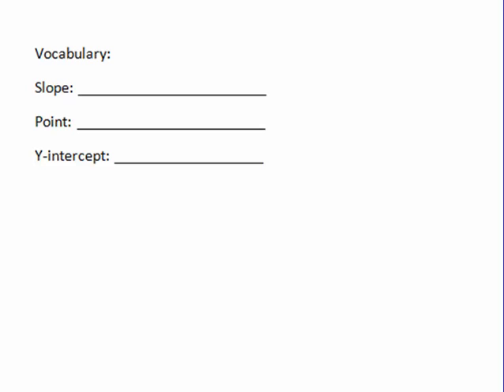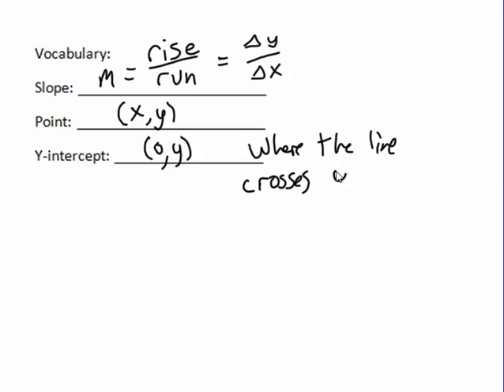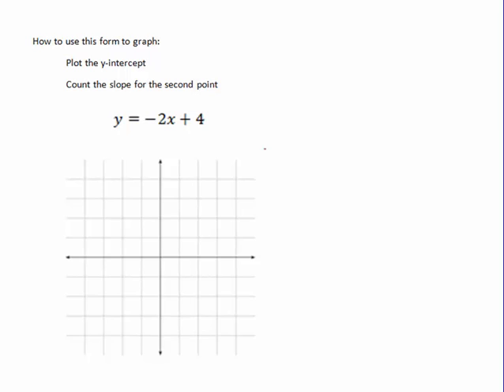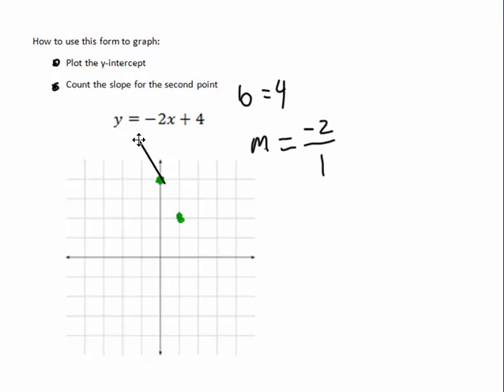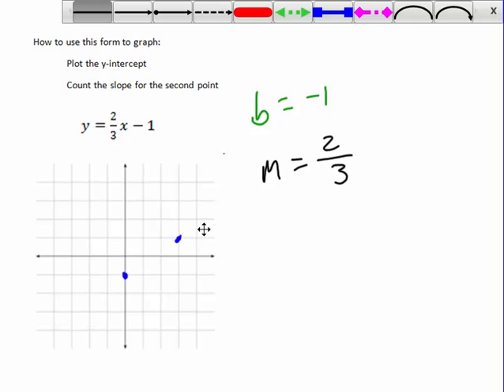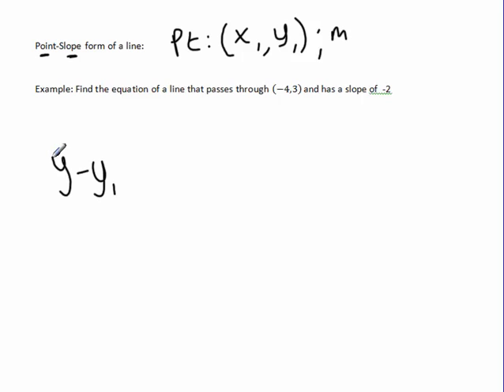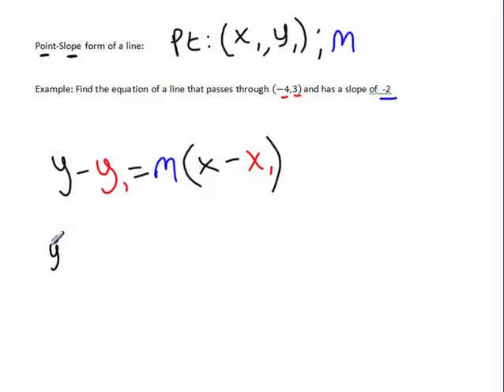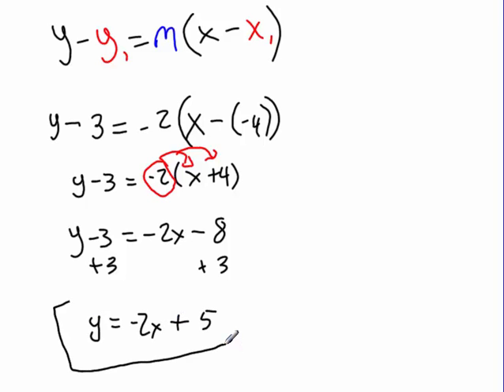Thornburg Algebra 1 Ch 5.3